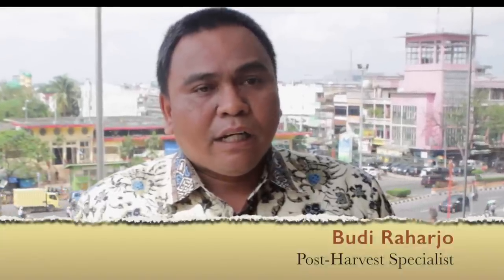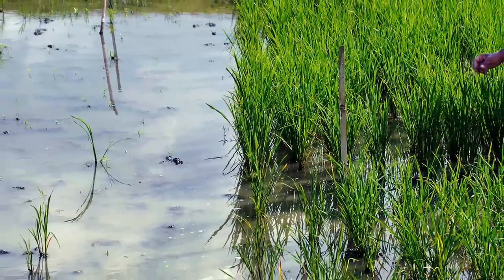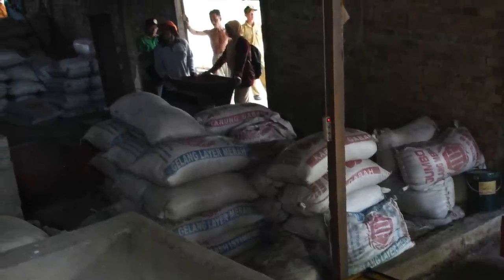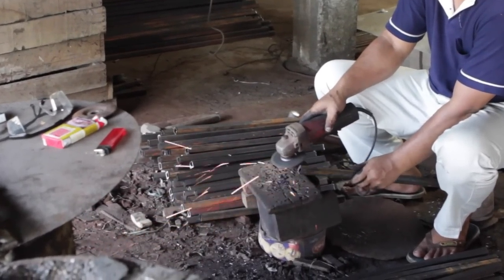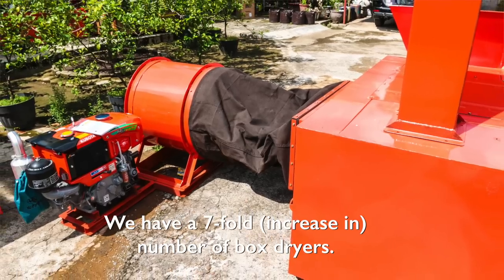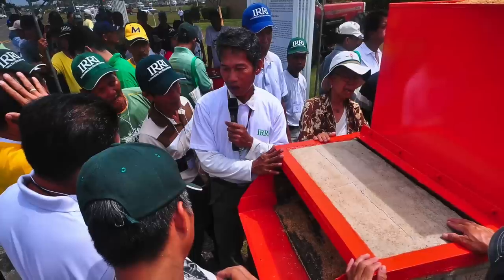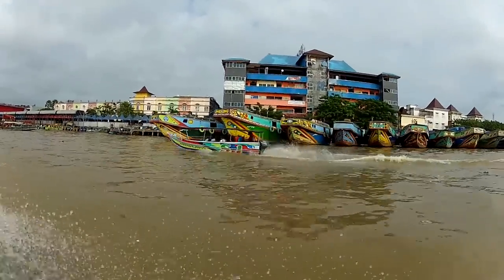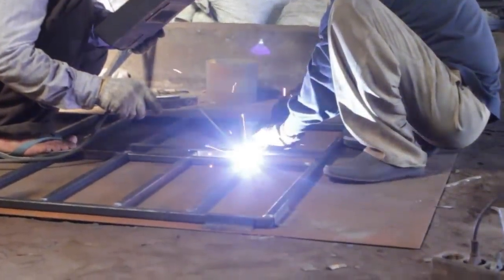Rice husk-fueled flat-bed rice dryers in South Sumatra, Indonesia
The production of flat-bed dryers in Sumatra demonstrates how the International Rice Research Institute (IRRI; can help add value to national programs by facilitating technology and knowledge transfer across countries.

These dryers are the result of bringing together.and amazing number of people from different sectors and institutions, Indonesian rice scientists, scientists from Vietnam contributing some technology components, development projects and extension offices, and students doing their research on the topic.

These flatbed dryers demonstrate how an adopted technology can be developed locally and help farmers to maintain quality and reduce post-harvest losses and thus generate higher incomes from their rice farms and provide a better life for their families.

Acknowledgements:

* The farm families of Saleh Mulya, South Samatra
* Workshop of Joko Santoso
* Indonesian Agency for Agricultural Research and Development (IAARD)
* South Sumatra Forest Fire Management Project
* Closing rice yield gaps in Asia with reduced environmental footprints (CORIGAP)
* Swiss Agency for Development and Cooperation (SDC)